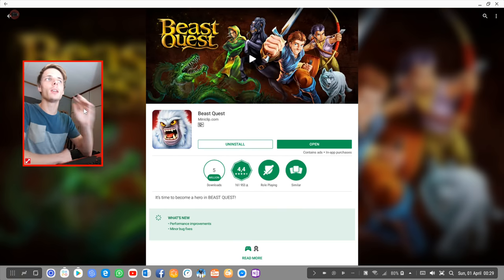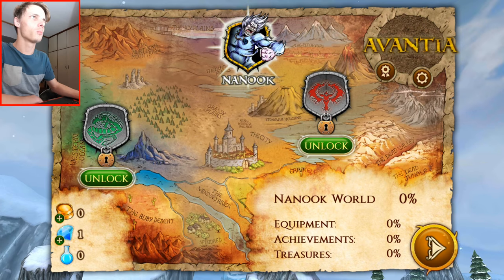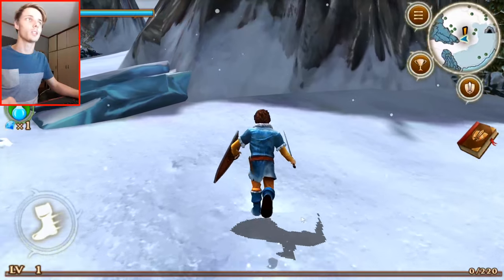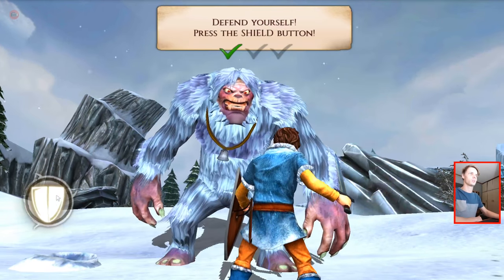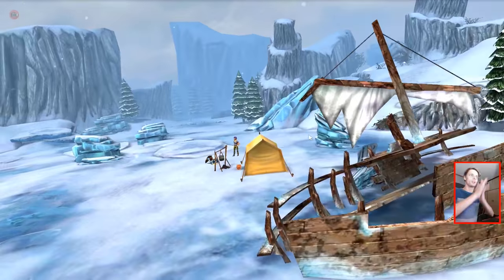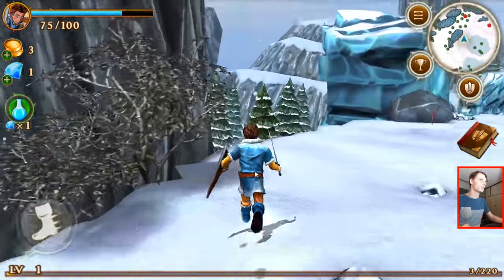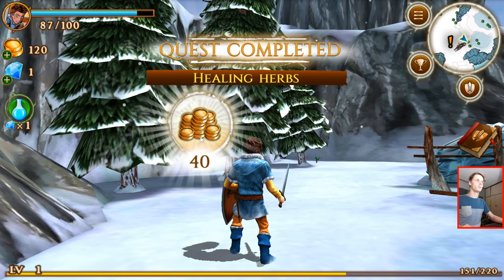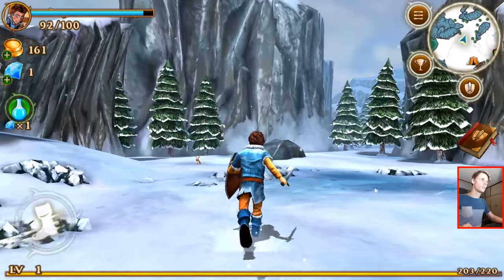Samsung DeX Gaming | Beast Quest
Hi. In this video we play "Beast Quest" on Samsung DeX with a Samsung Galaxy S9+ running Android 8.0 to see how the game performs on Samsung DeX (Android Desktop) with a mouse and keyboard or with a game controller. We see if the game is playable on Samsung DeX.